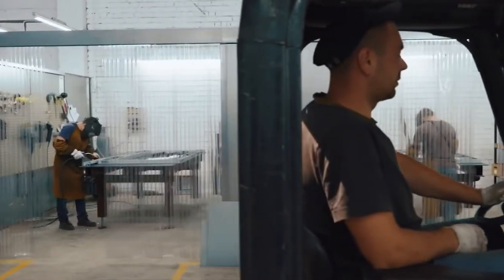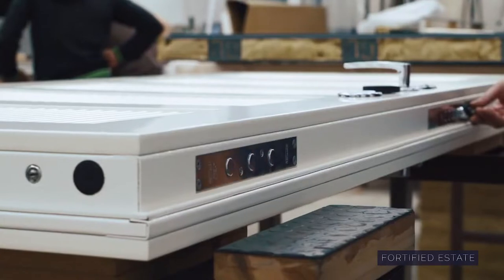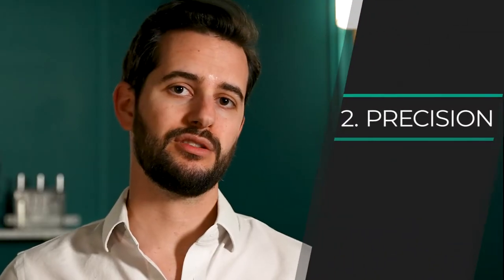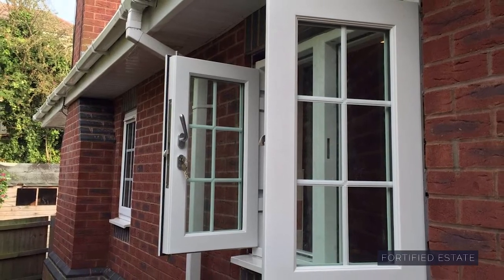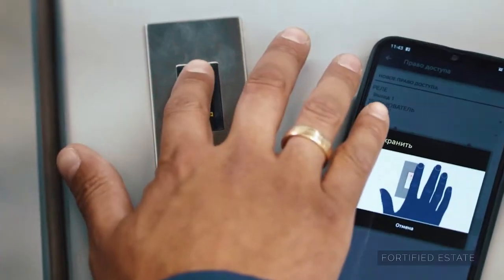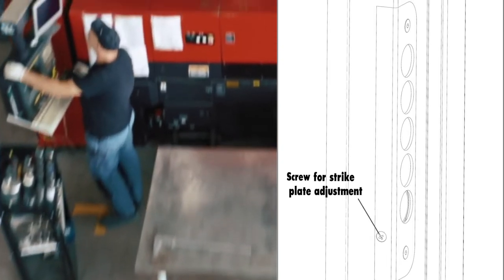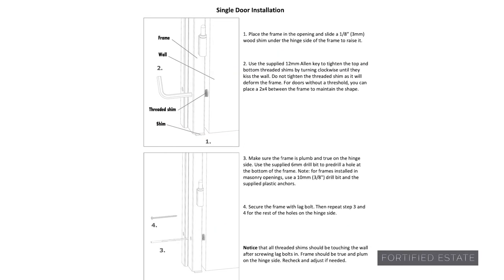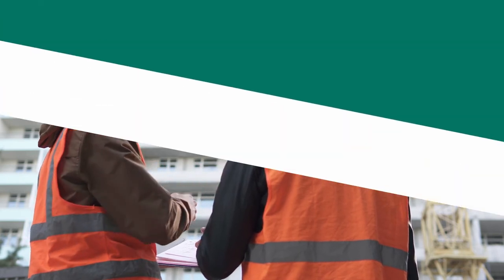Install High-Security Doors/Windows Into Your Home?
Bullet-resistant and high-security doors or windows are heavy. In addition, they use unique components. Despite this, Fortified Estate's products are designed for simple installation into houses and buildings around the country by local, competent contractors of the client's choosing.

for all our products and information